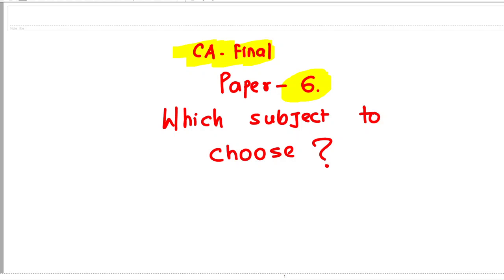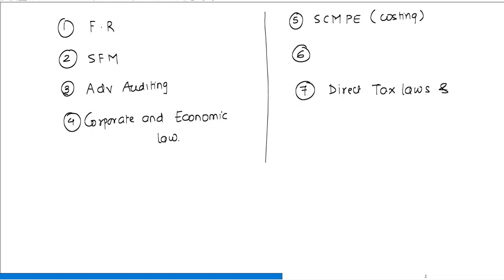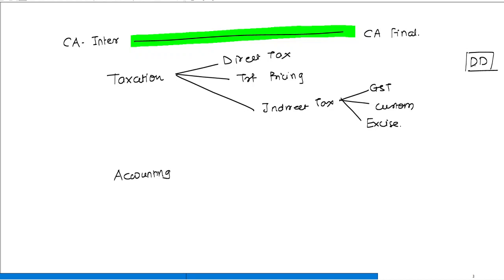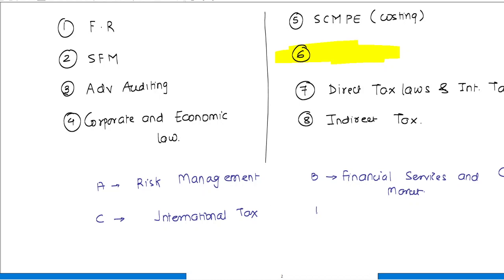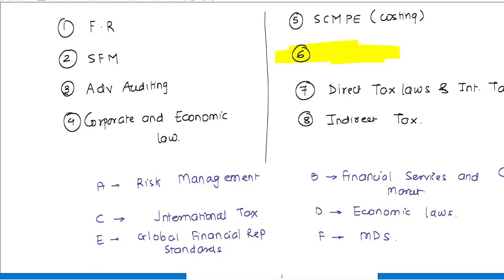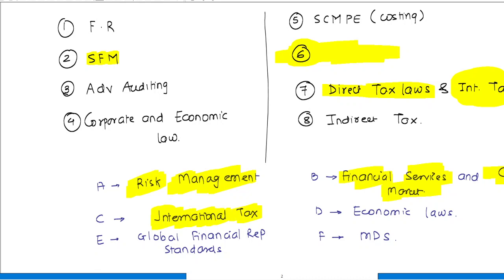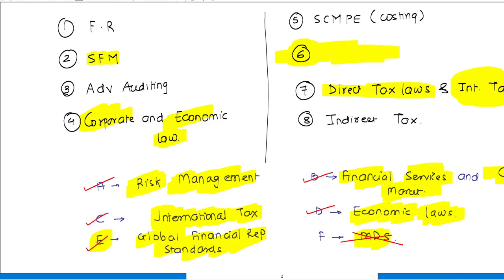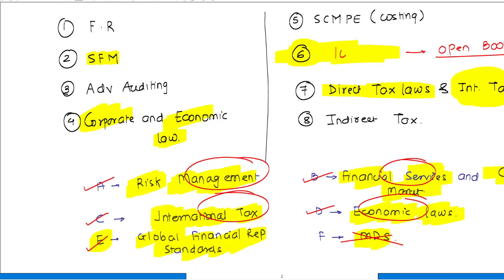CONFUSED ABOUT PAPER 6 WHICH SUBJECT TO CHOOSE?? YOUR ALL DOUBTS CLEARED HERE.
This video is for all the students who are preparing for CA FINAL or going to appear for CA FINAL examination in future about which subject to choose for Paper 6 out of the 6 options given by the ICAI please watch it and if you feel worthy then share with all the students of CA FINAL for their benefit.